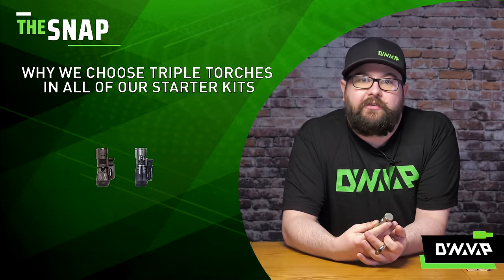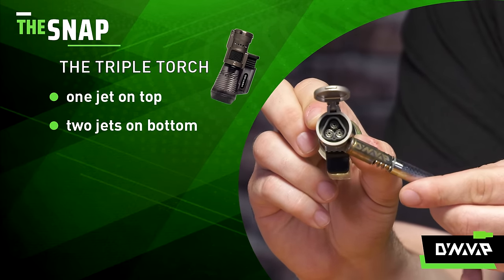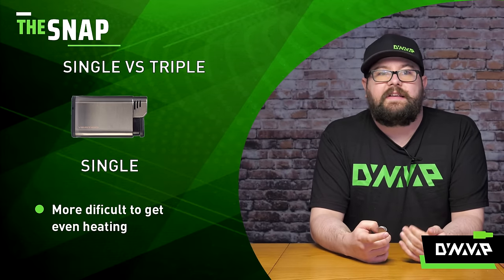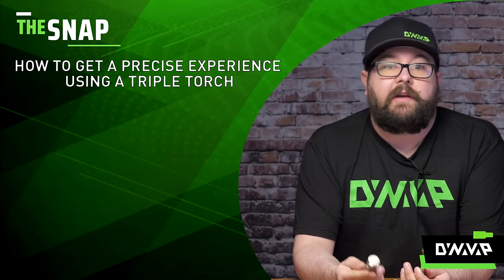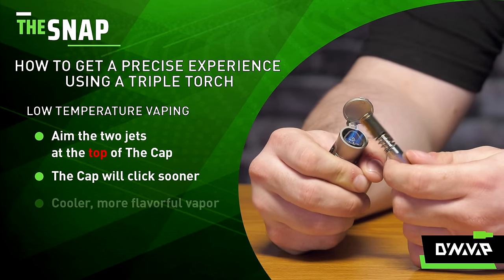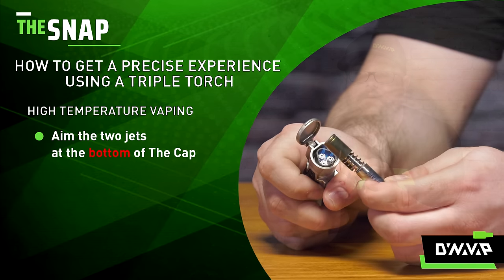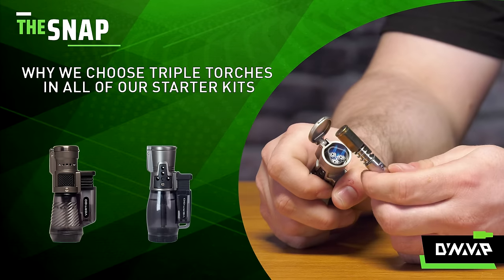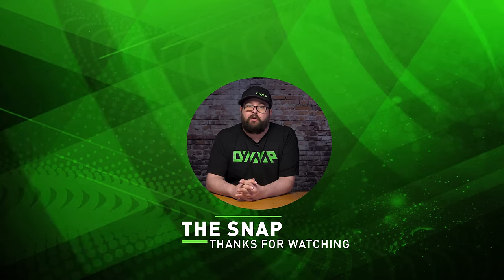The Snap | Heating Tips with a Triple Torch | DynaVap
This week, we are discussing the ease of use of triple torches and how to utilize the torch to get the best vaping experience and vapor production.

0:10 Why we put Triple Torches in all our starter kits.
0:22 Single Torch advantages
0:47 Single vs Triple Torch
1:09 How to get a better experience with a Triple Torch
1:39 How to get a higher temperature with a Triple Torch